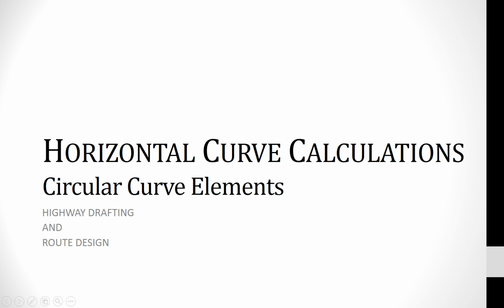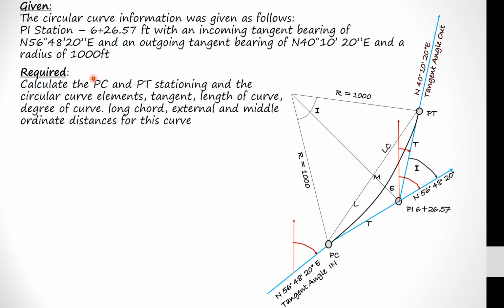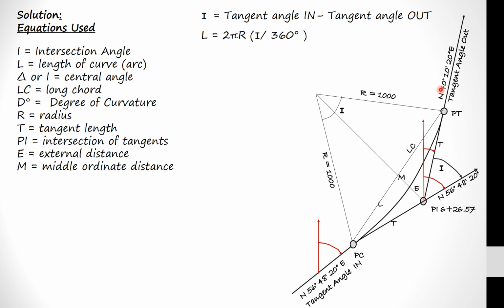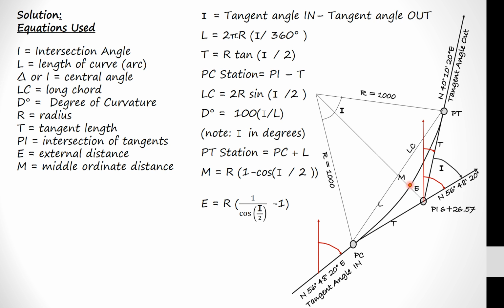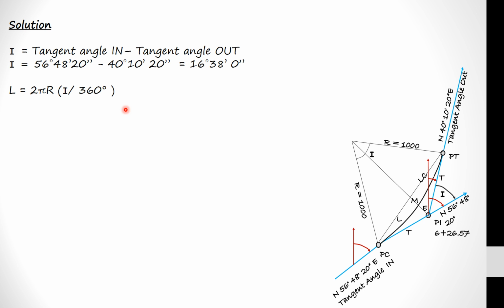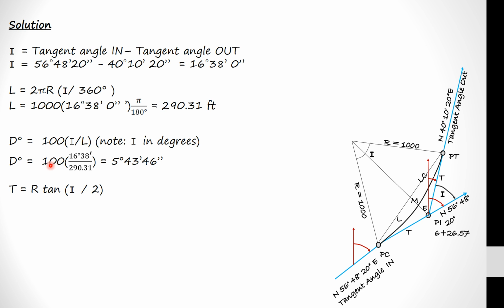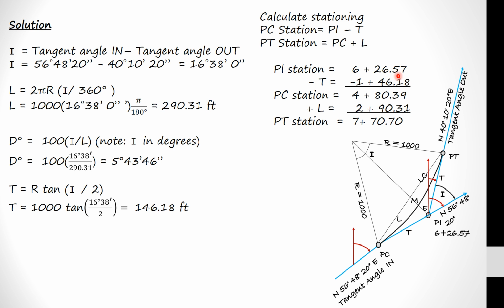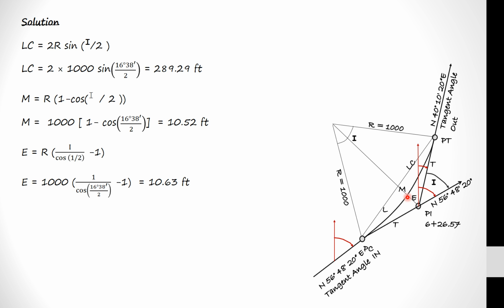Horizontal Curve Calcs Circular Curve Elements 2